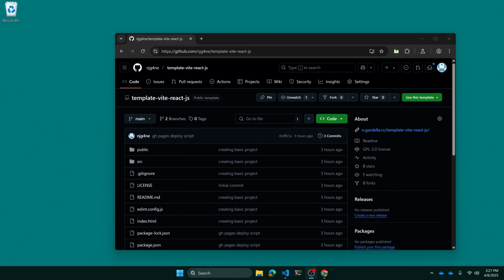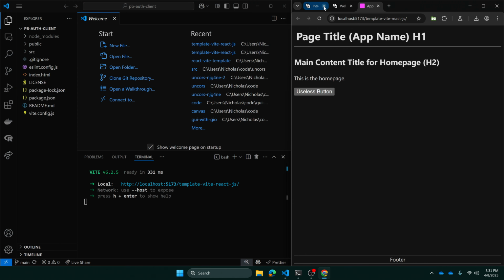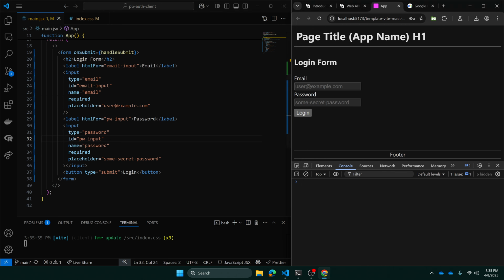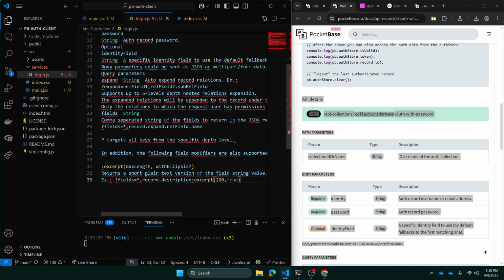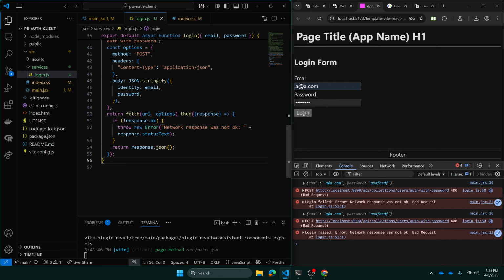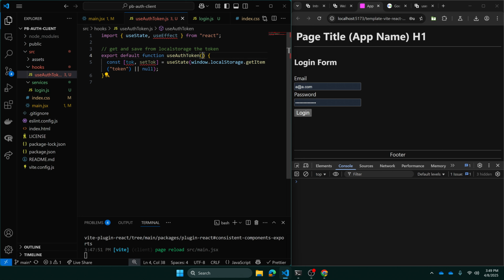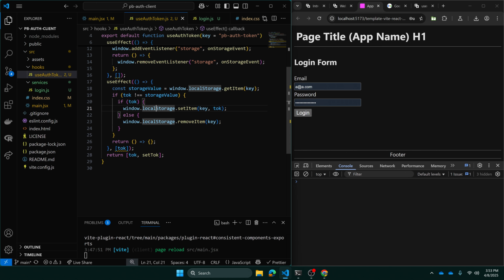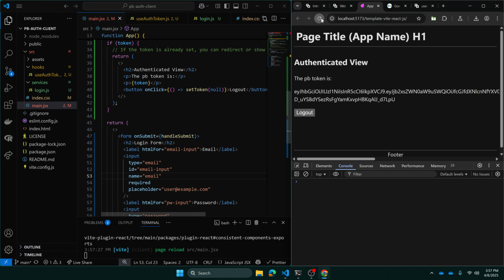Authentication: Login and Logout with React and PocketBase